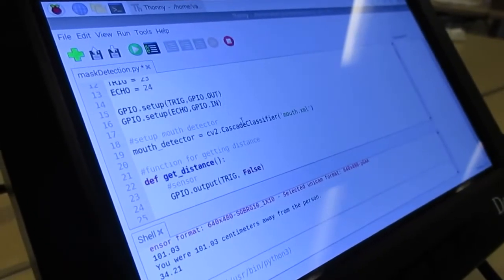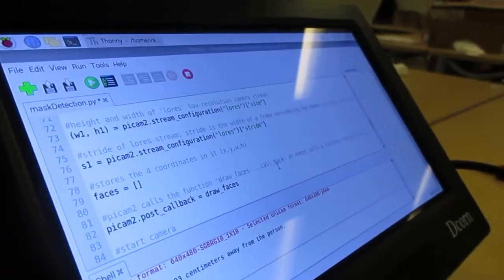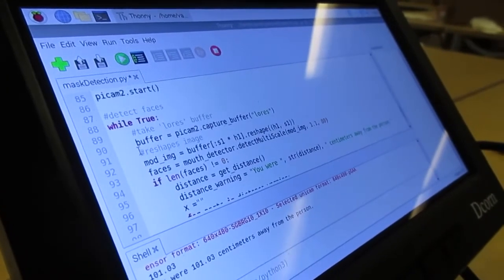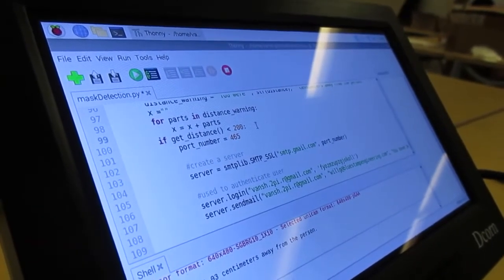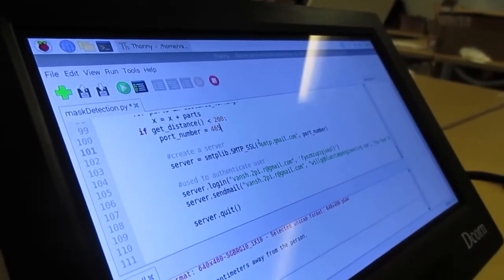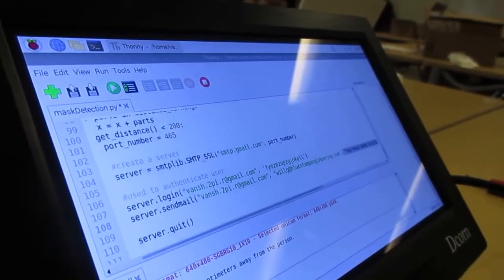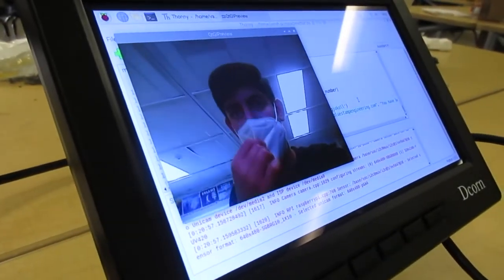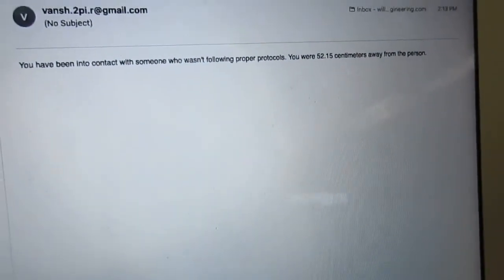Vansh C Milestone 3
Palo Alto 2022